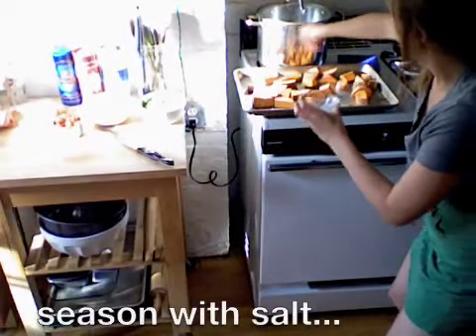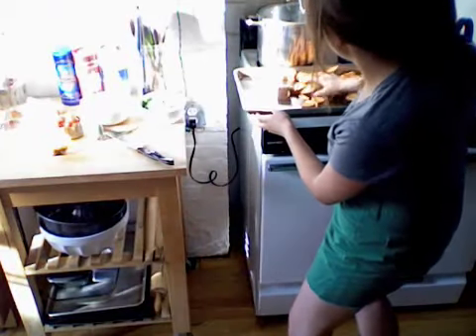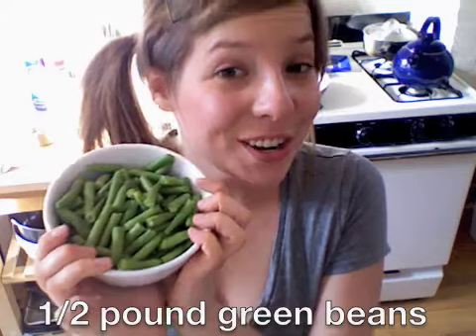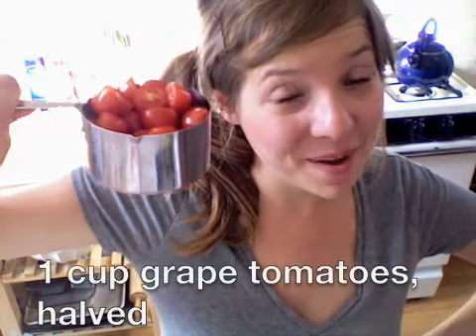Succotash 'n' Mash : Funny Side Up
Lisa makes succotash 'n' mash for Bette Davis.